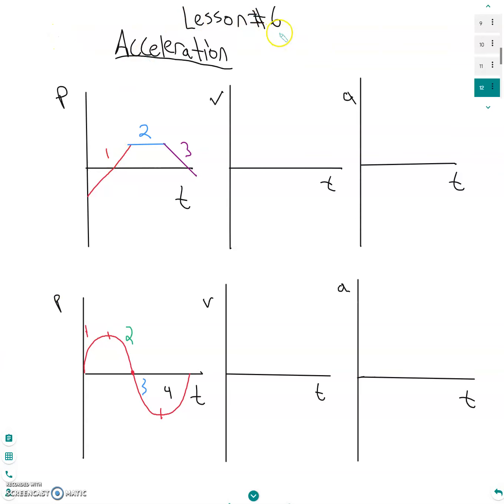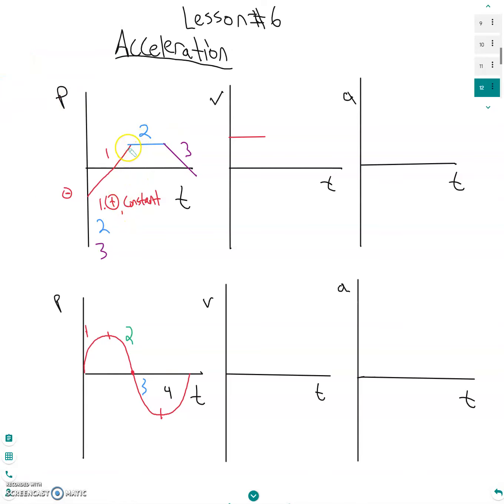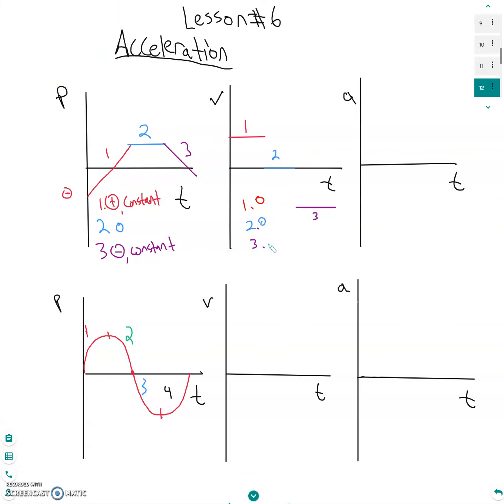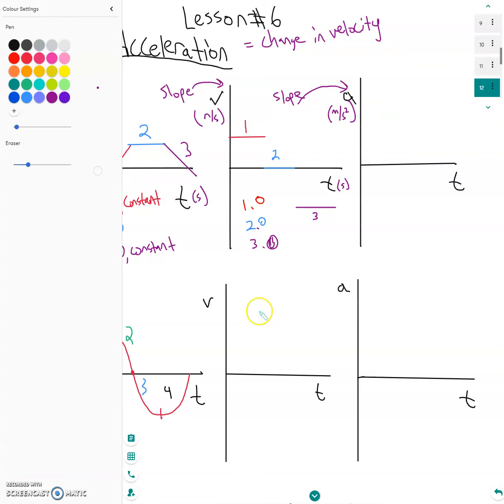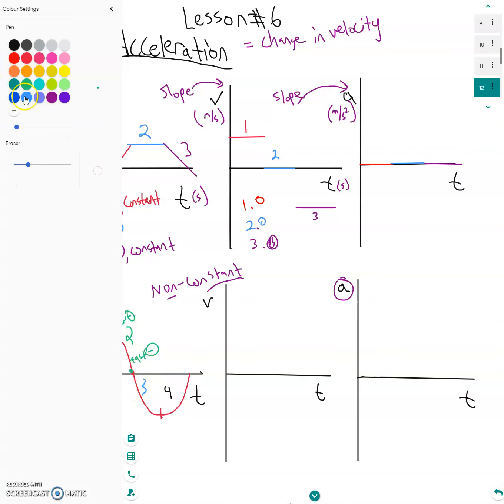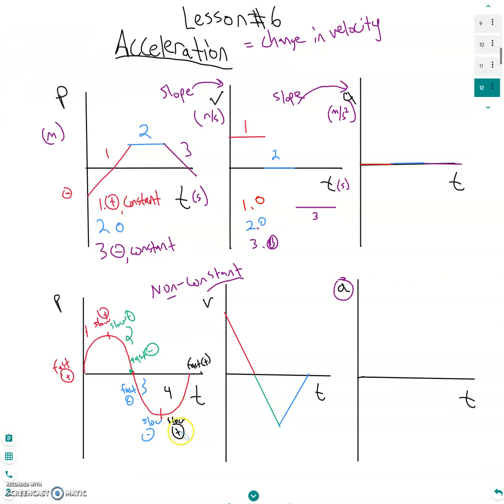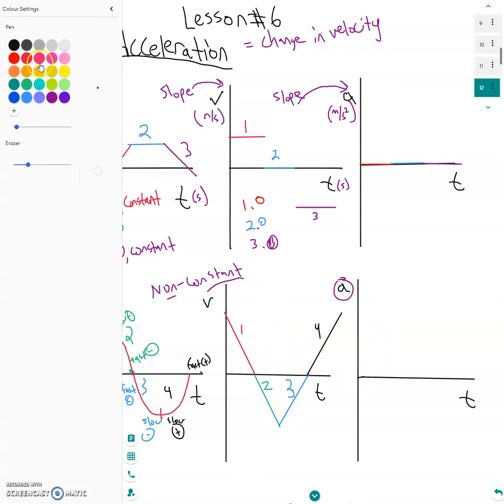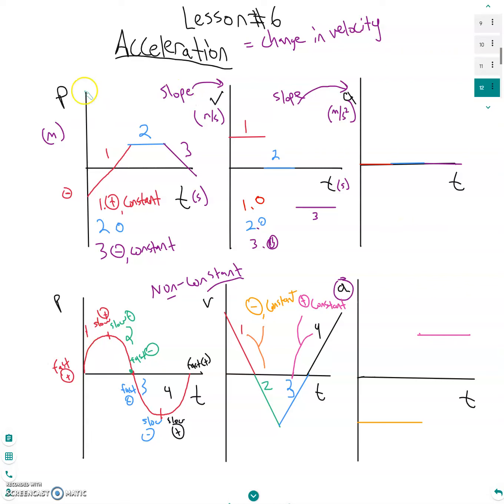Using Position and Velocity Graphs to create Acceleration Graphs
Mr. B walks you through graphing acceleration.